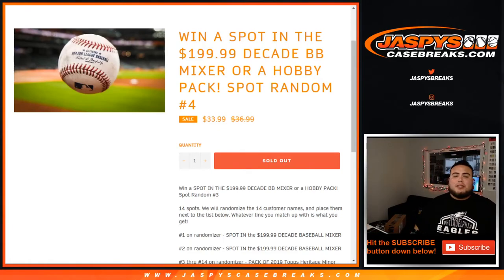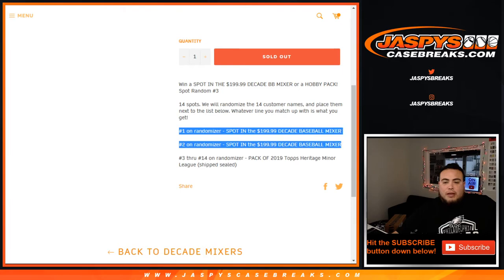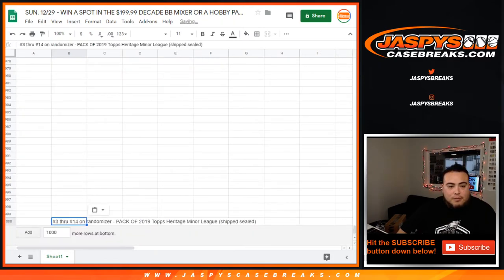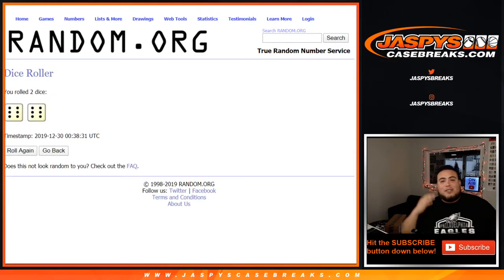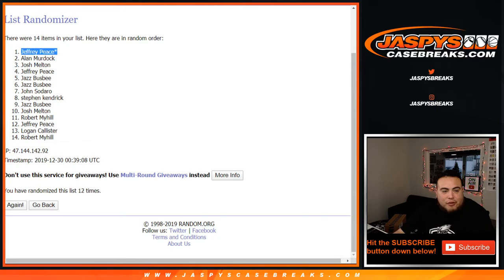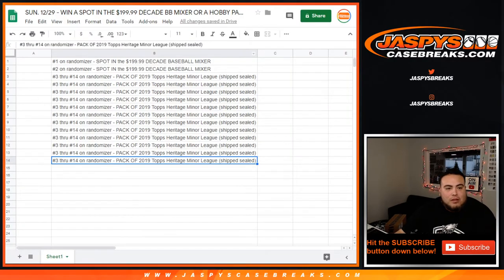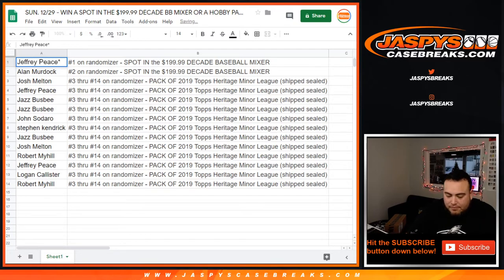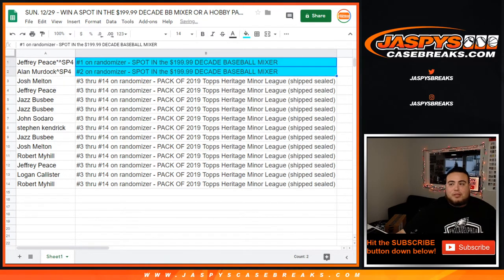SUN. 12/29 - WIN A SPOT IN THE $199.99 DECADE BB MIXER OR A HOBBY PACK! SPOT RANDOM #4